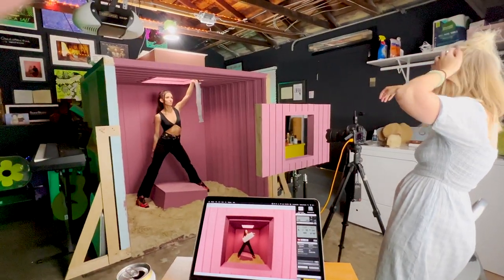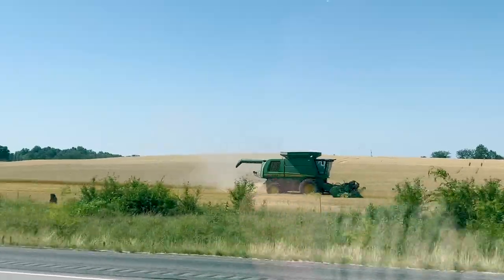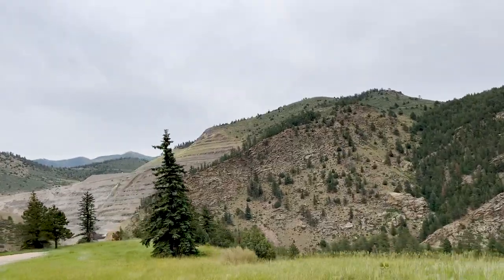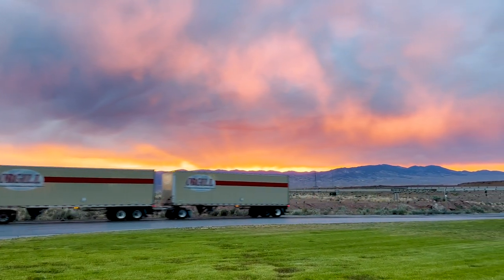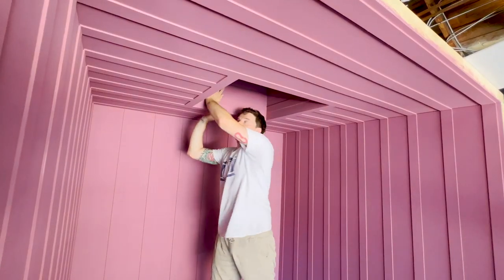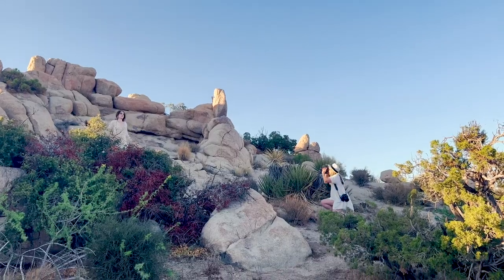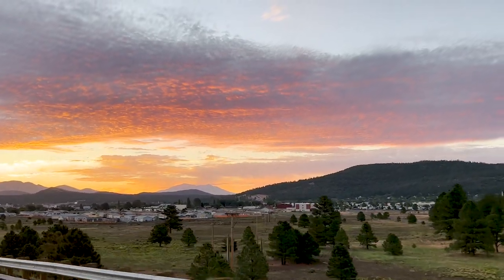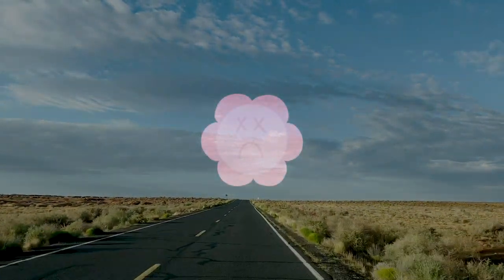Truck Bed Photo Set: Ultimate Road Trip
Join us on an epic cross-country journey from Richmond, VA to Los Angeles, CA for our friend's birthday party! We built a custom set in our truck bed for live photoshoots that took the party game to the next level. But we didn't stop there! We hit up Joshua Tree for some desert vibes and epic photo ops. After a few days of relaxation, we partied one last night in LA before heading home.

Equipment used for shooting:
Canon 5D Mark IV
Canon 24mm

Equipment used for filming:
Iphone Pro Max